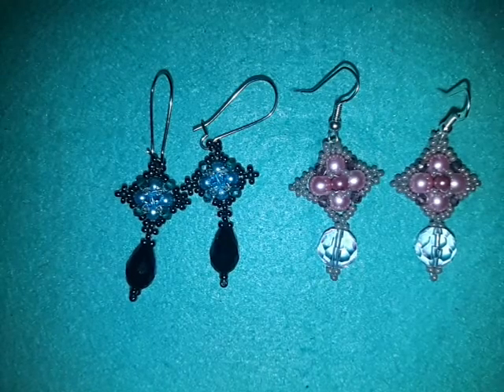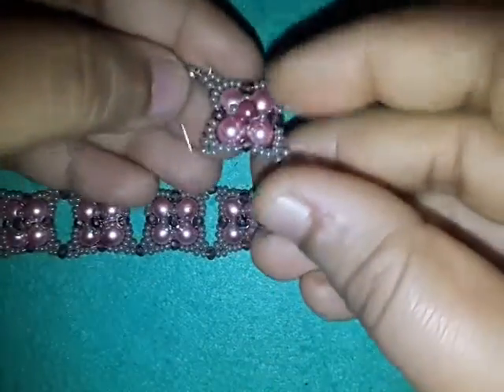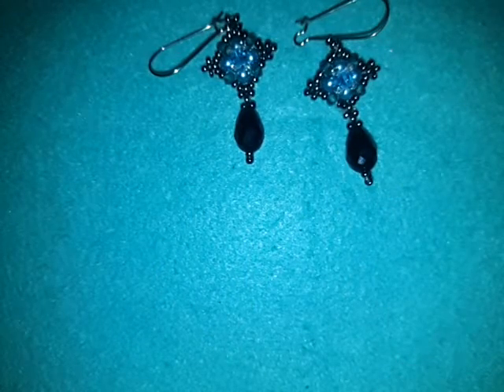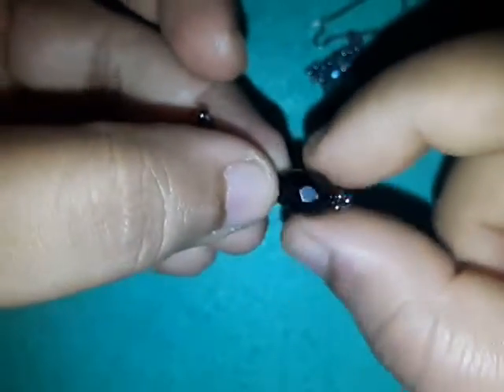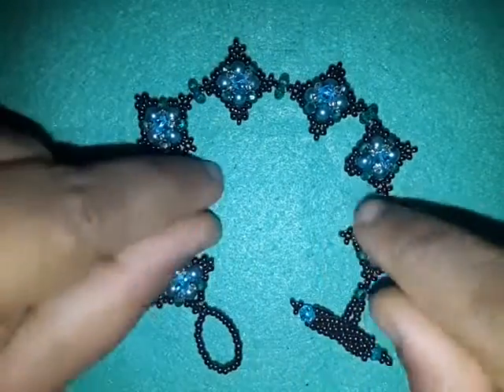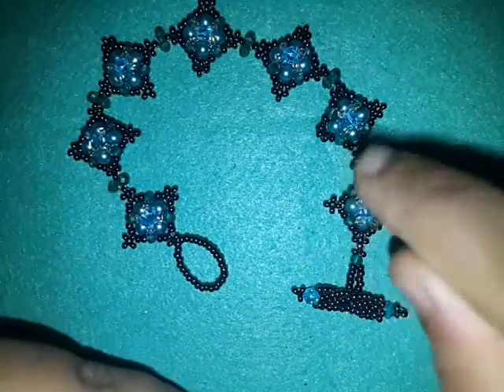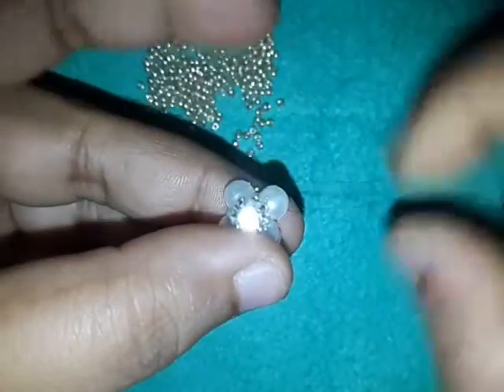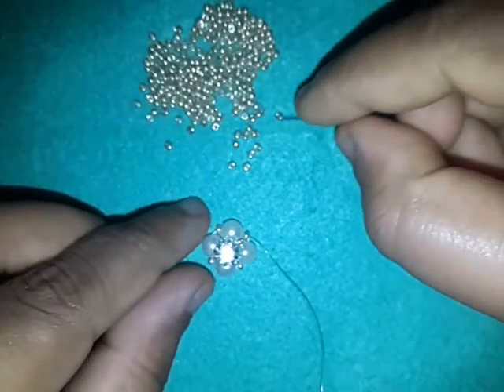New RAW beaded component.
Hello everyone!!
In this video ill teach u all hw to make a new beaded component using right angle weave...
We're also gonna talk about all the various ways u can use it to make ur fav jewels.
4-6mm pearls
1-6mm montee
5gms-11o seed beads
Needle n thread...
Hope ull like this video..
Thanx for watching!